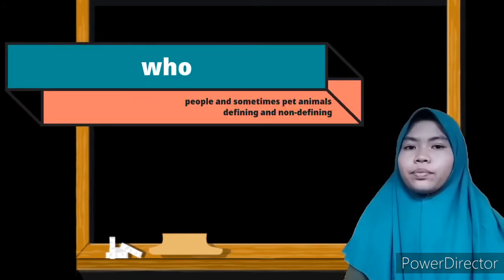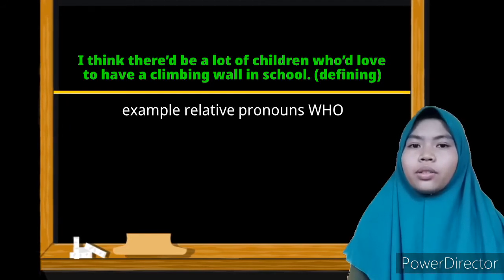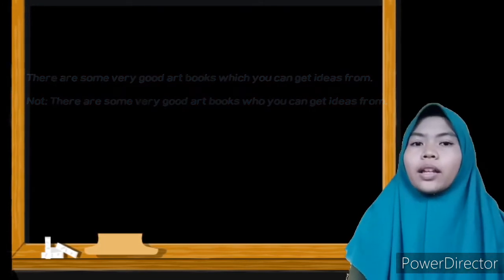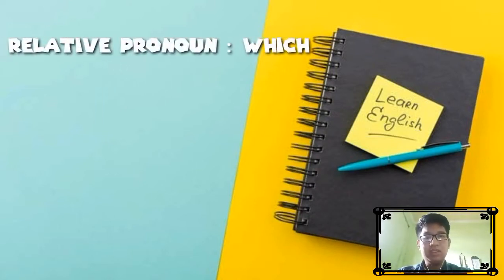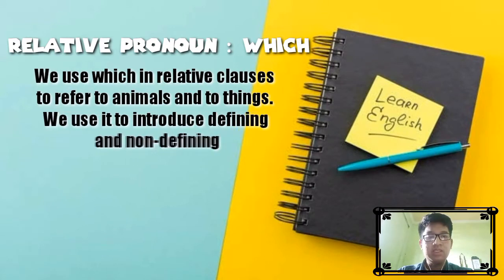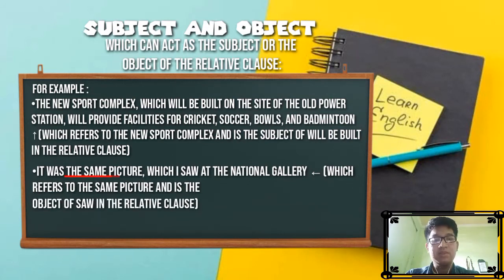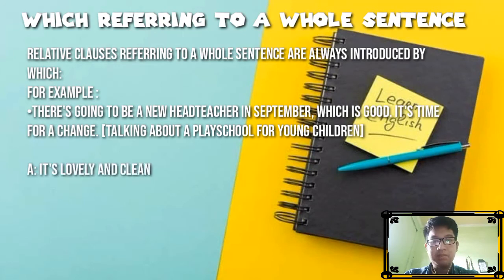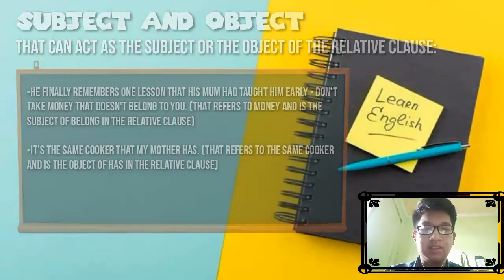Perbaikan (Adjective Clause) (A. Haikal Dipotara, Nurul Fitria, Edwin Gusando, M. Septian Pratama)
Kelompok 6
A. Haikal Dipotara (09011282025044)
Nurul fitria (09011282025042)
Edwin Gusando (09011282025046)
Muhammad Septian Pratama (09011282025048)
Kelas : SK1B Indralaya
Fakultas : Fakultas Ilmu Komputer
Jurusan : Sistem Komputer
Dosen Pengampu : Amelia, S.Pd., M.Pd
Mata kuliah : Bahasa Inggris
Materi : Adjective Clause